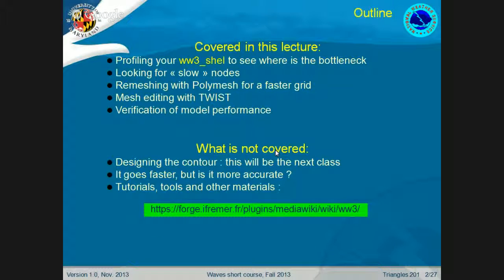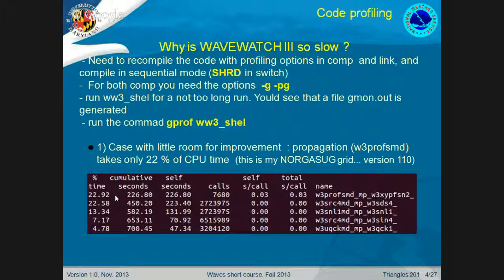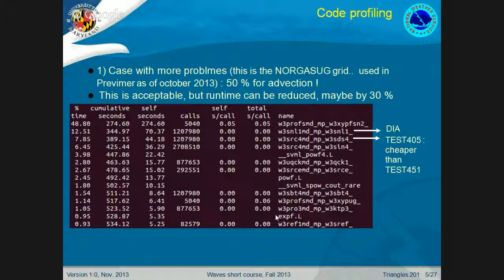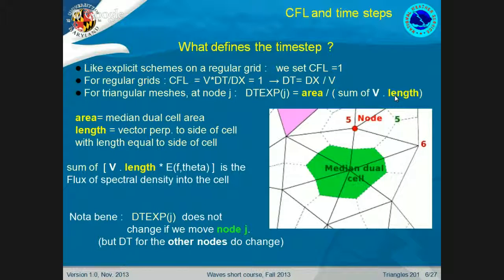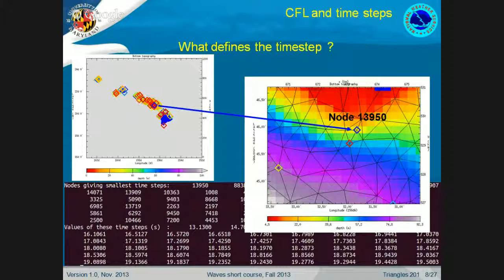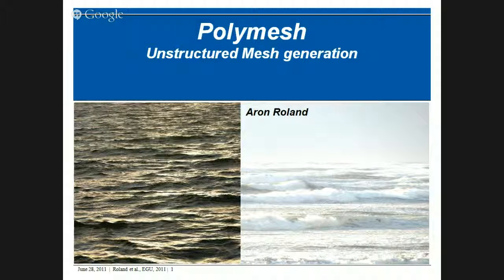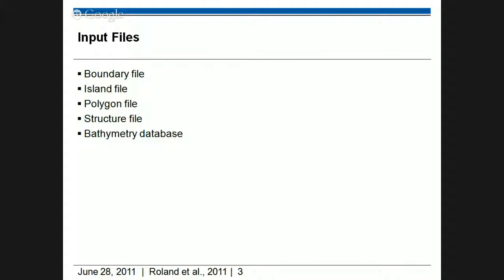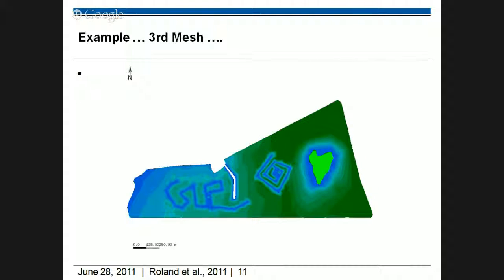2015_day4_lec2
2015_day4_lec2